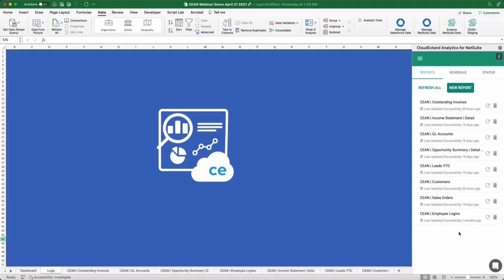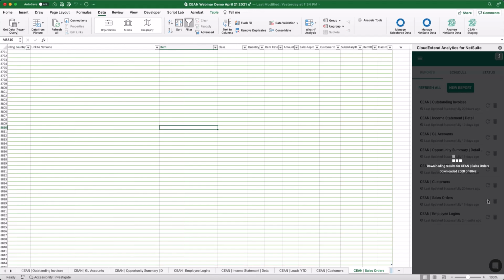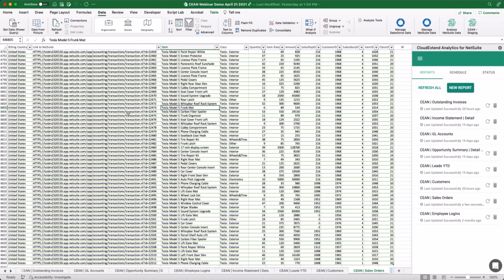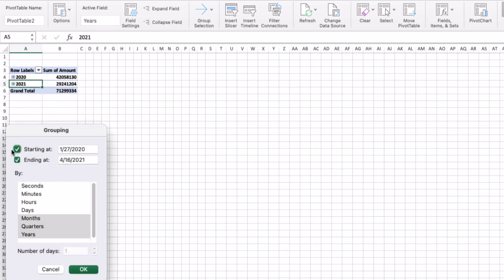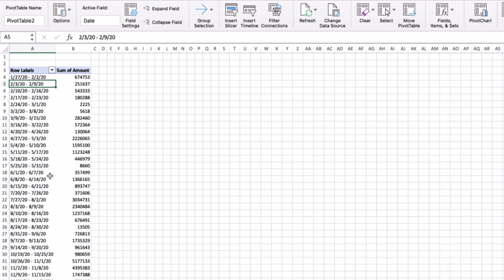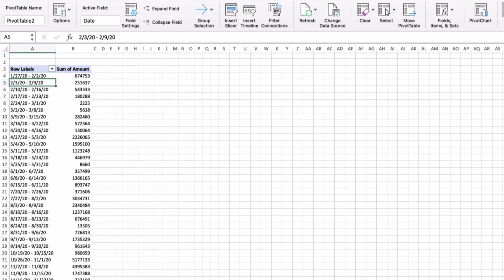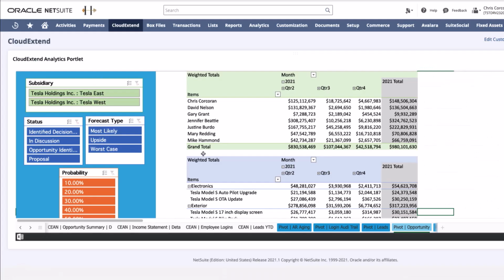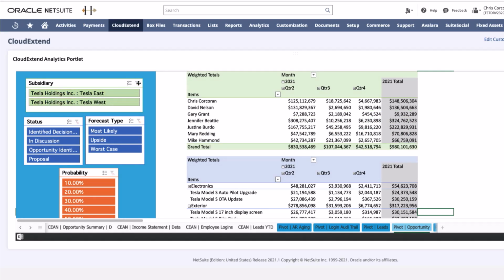Analyze NetSuite Transactions By Week in Excel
In this tutorial, you will learn how to analyze your NetSuite sales data by week in Excel. Take it a step further with CloudExtend and automate exporting your data to Excel via saved searches. By following the steps in this video, you will be able to easily manage your sales data and improve your overall efficiency.

First, we will show you how to create a saved search in NetSuite for weekly sales data. Then, we will guide you through the installation process for ExtendInsights for NetSuite, formerly CloudExtend Excel Data Management for NetSuite. Next, we will show you how to automate exporting your saved search data to Excel using ExtendInsights for NetSuite. Finally, we will demonstrate how to analyze your NetSuite sales data by week in Excel using a pivot table.